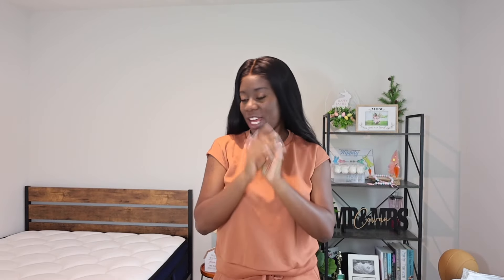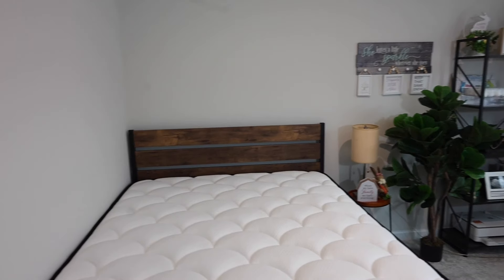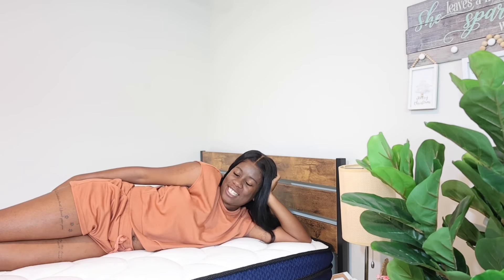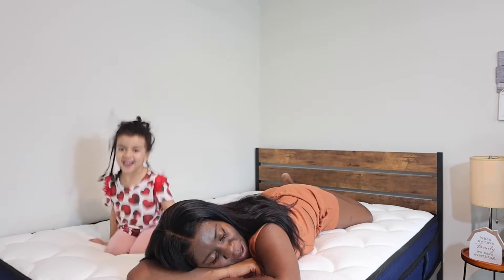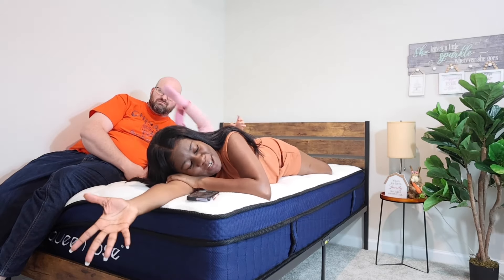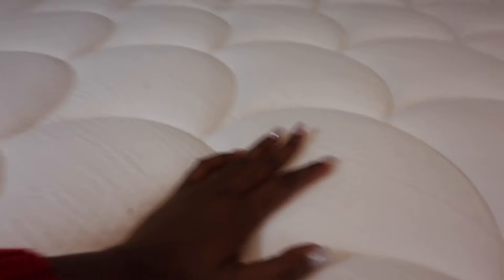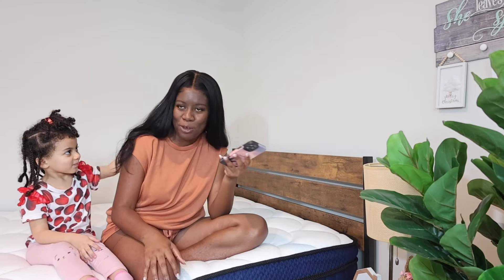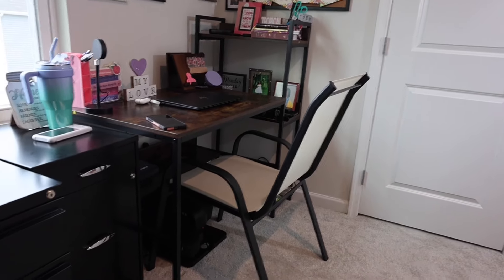Upgrading my Guest room / Office with Queenrose Mattress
Room upgrade